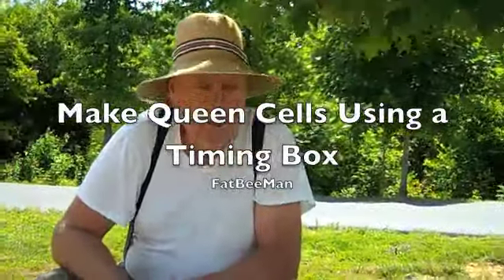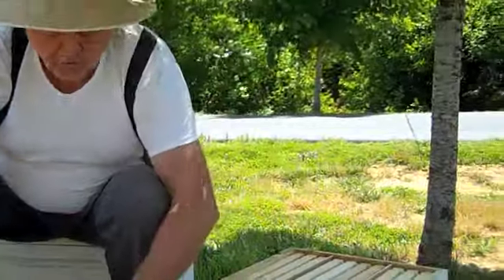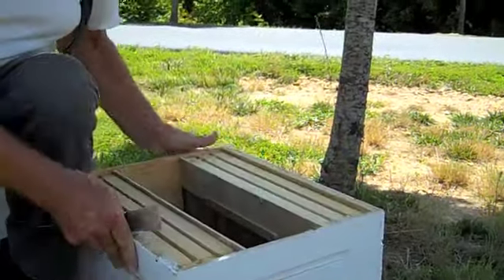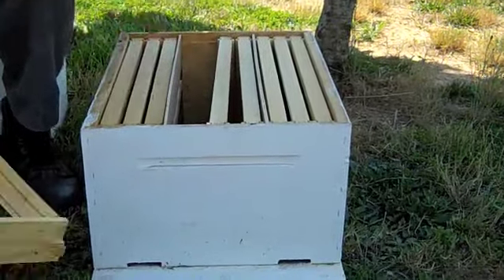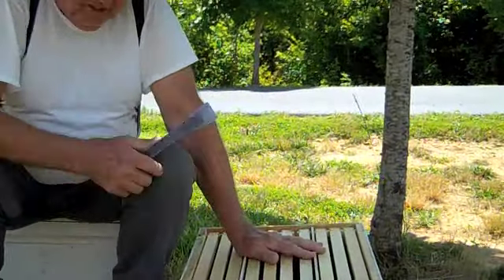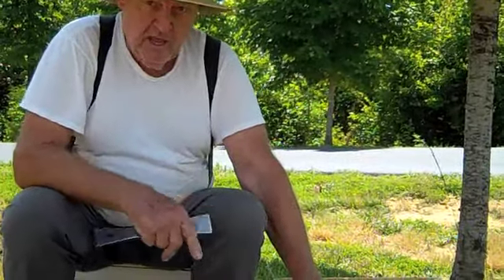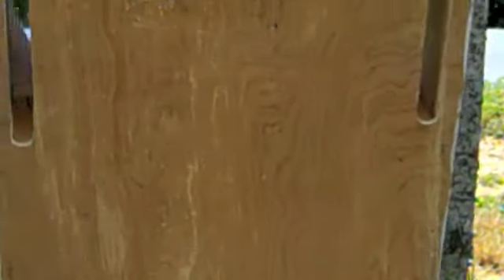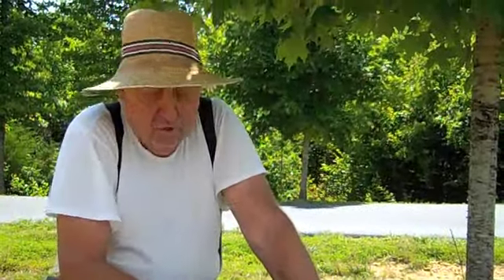Queen Cell Timing Box by FatBeeMan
Don shares another secret of beekeeping.  This video introduces the process of making queens by timing cell development using a timing box.  You can produce large numbers of queens with this method.